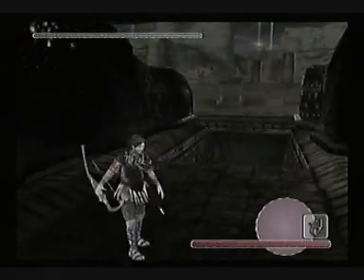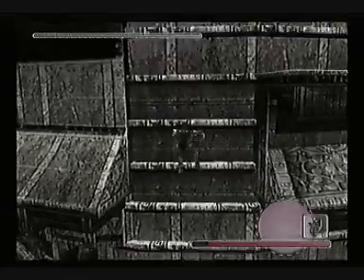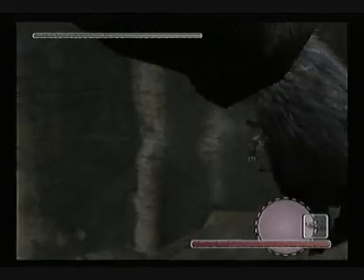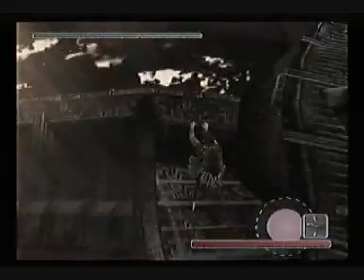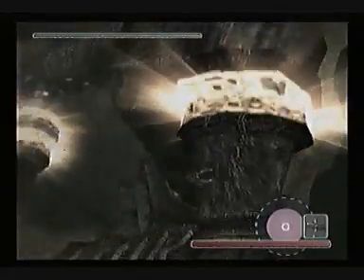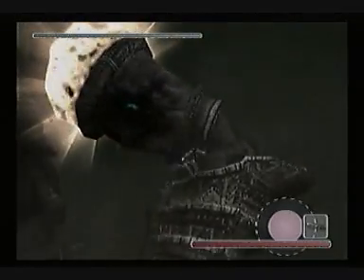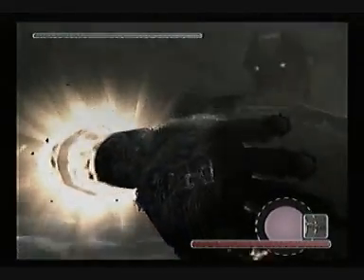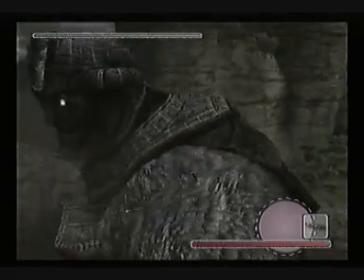Let's Play Shadow of the Colossus | Pt. 27 - Climbing the Wizard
After multiple failed attempts, we manage to make it from the Wizard's left arm to right hand.